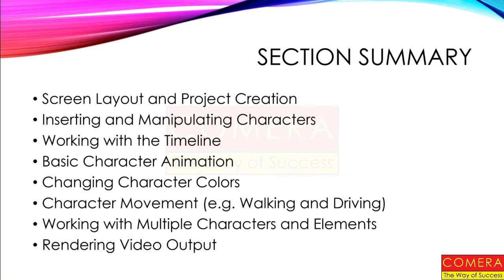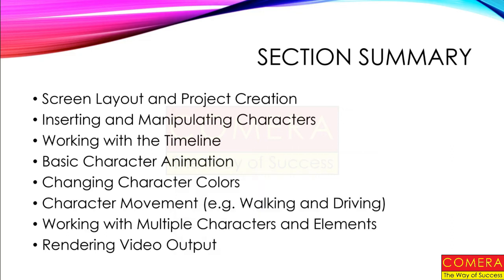Introduction to Character Animation | Learn Create Studio With Com Era | Chapters 2, Part 1